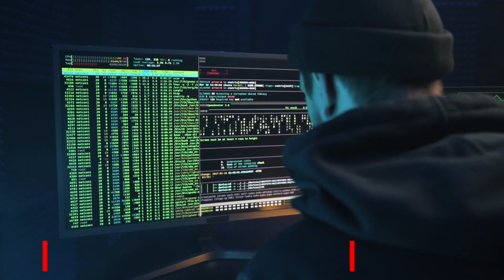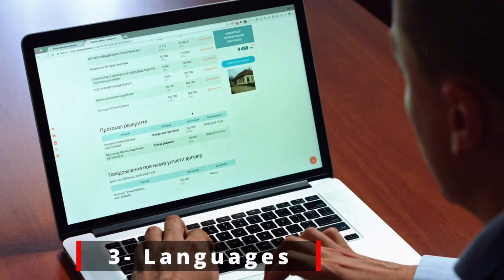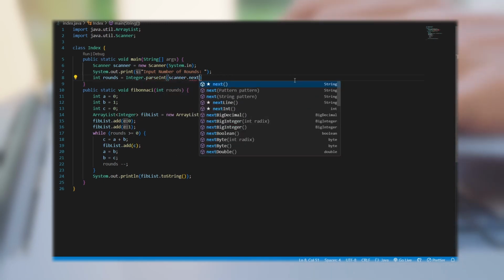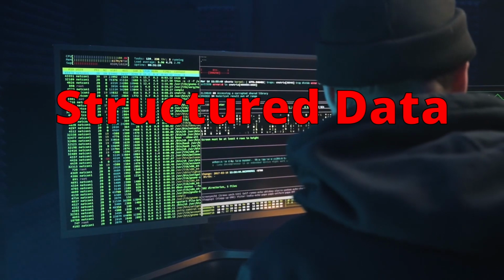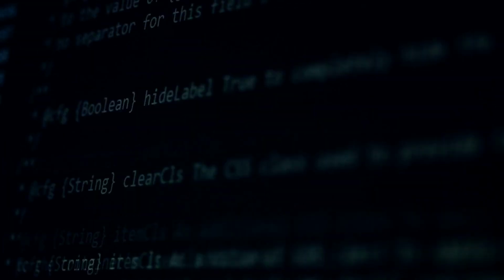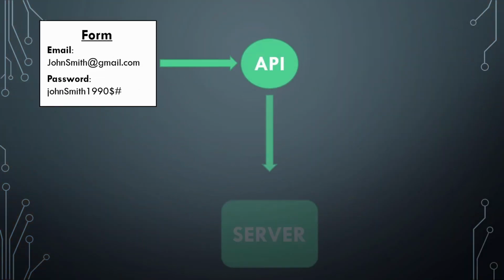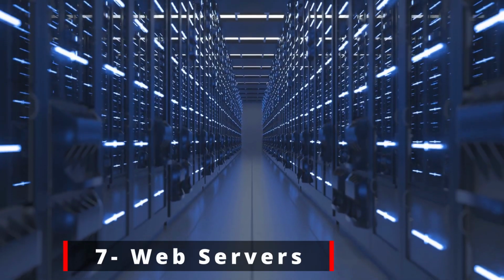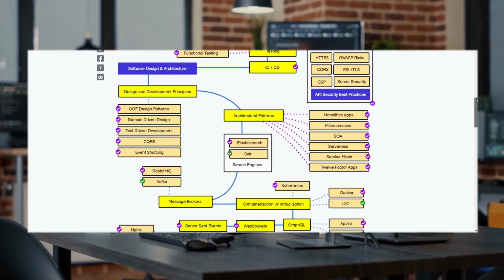Zero To Backend Hero | This Roadmap Will Make You a Backend MASTER!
In this video, we will unfold the backend developer roadmap you can follow to embark on your journey as a backend developer.
A Plain definition of a Backend developer, is a Developer responsible for the server side of an application. For Example, If a Website has a form where the user should sign up or login. The job of the backend developer is take and store user data in databases, ensuring that they are secured.
Unlike a frontend developer, which we covered in my the previous video, this developer is responsible for UI/UX or simply the design of the application.
What I am offering you in this video, is a sample roadmap you can follow or get inspired of. Because let's face it, there is no perfect roadmap, this backend developer roadmap i offered might work for X and not work for Y, so   I Encourage you to build your own backend development roadmap.
Like this, you'll be able to specify you're own ways of learning, this will give you more flexibility and motivation to learn Backend development.
Also, If you need a detailed roadmap, I highly recommend you to check out this website, listing a well detailed backend developer roadmap